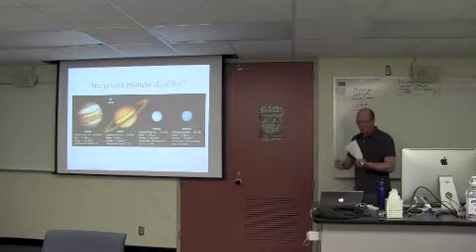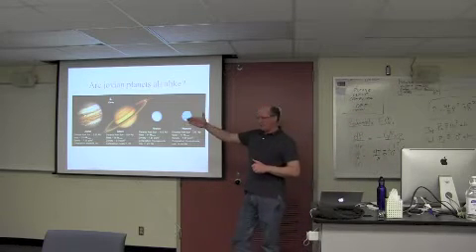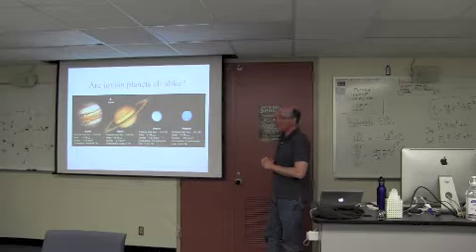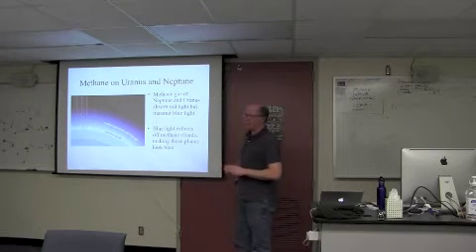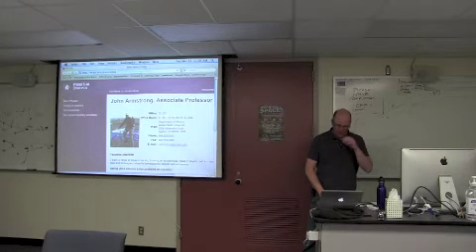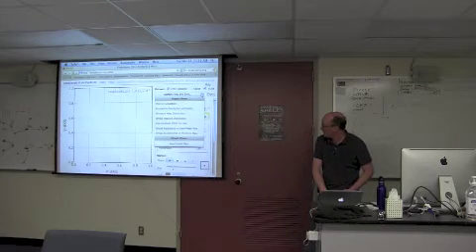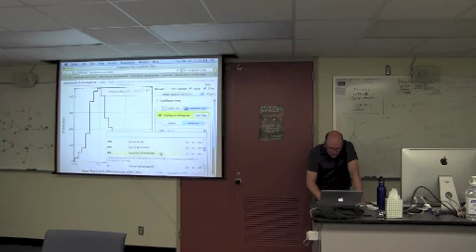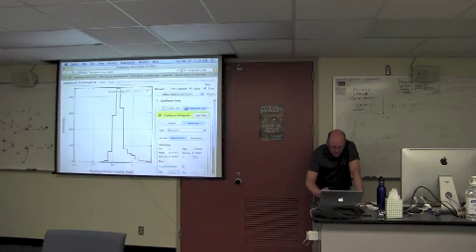ASTR3160-12MAR2013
Jovian Planets and Exoplanets I